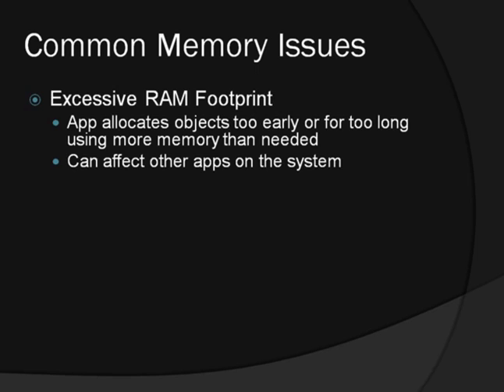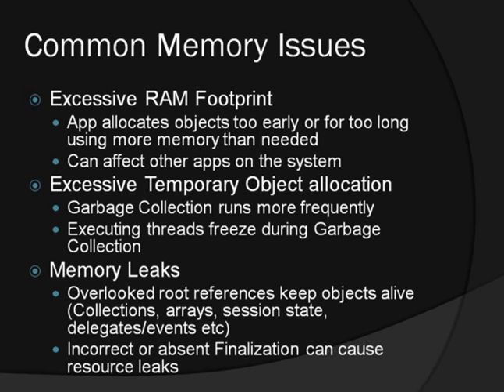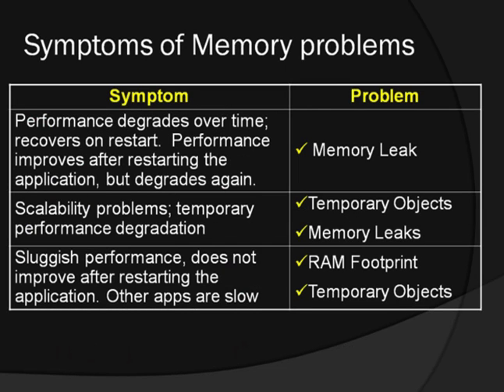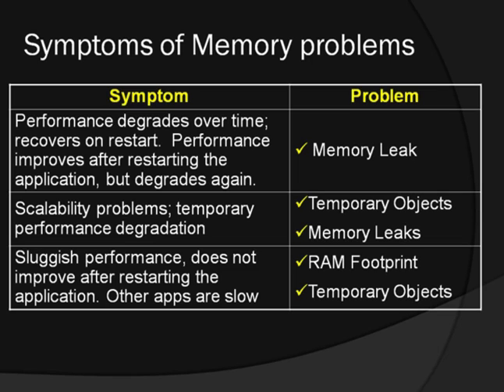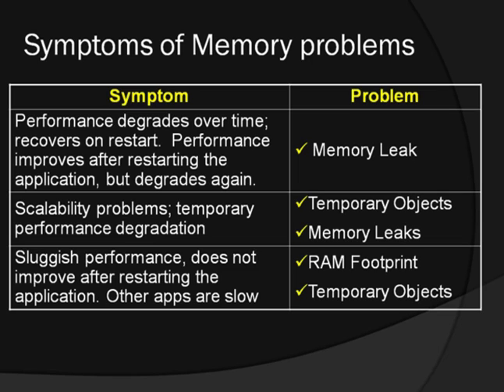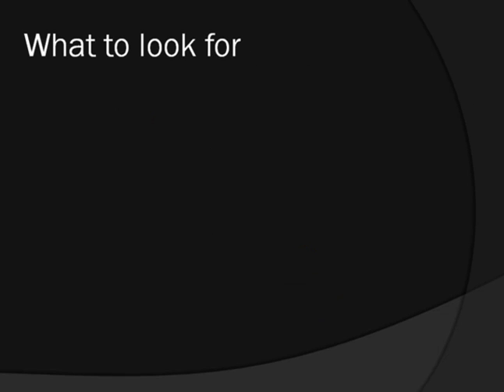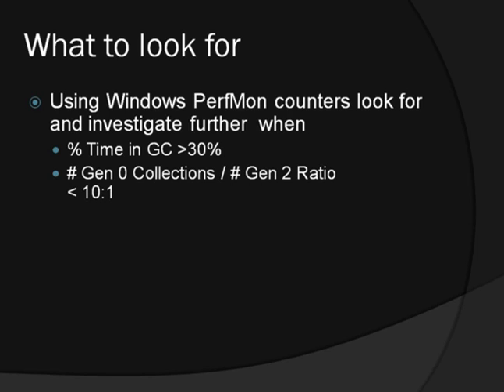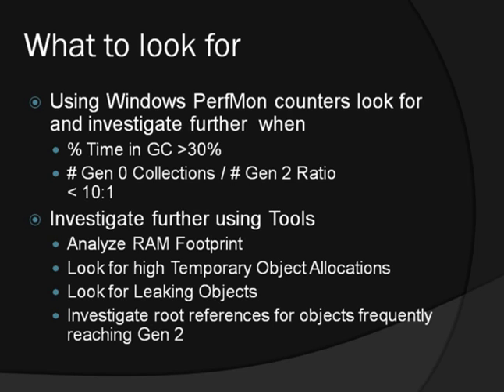Memory Problems | Redgate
Common memory problems include excessive RAM footprint, excessive temporary object allocation, and memory leaks.